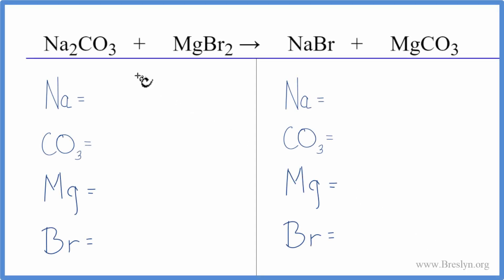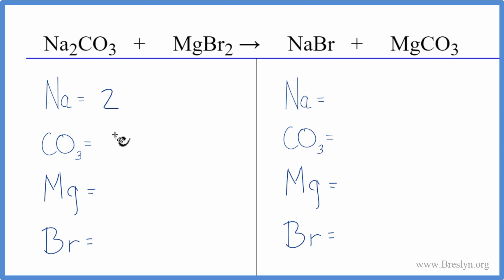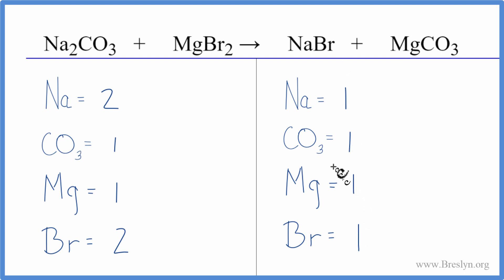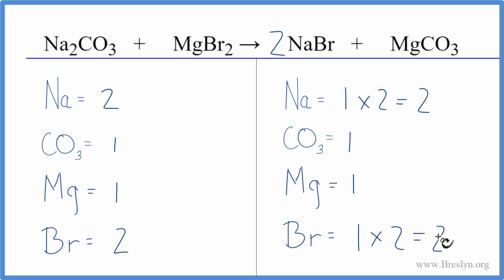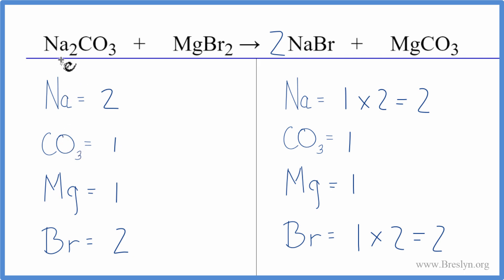How to Balance Na2CO3 + MgBr2 = NaBr + MgCO3 (Sodium carbonate + Magnesium bromide)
In this video we'll balance the equation Na2CO3 + MgBr2 = NaBr + MgCO3 and provide the correct coefficients for each compound.

To balance Na2CO3 + MgBr2 = NaBr + MgCO3 you'll need to be sure to count all of atoms on each side of the chemical equation.

Once you know how many of each type of atom you can only change the coefficients (the numbers in front of atoms or compounds) to balance the equation for Sodium carbonate + Magnesium bromide.